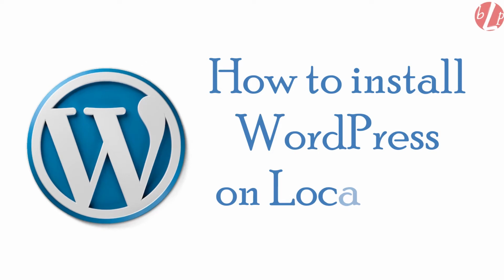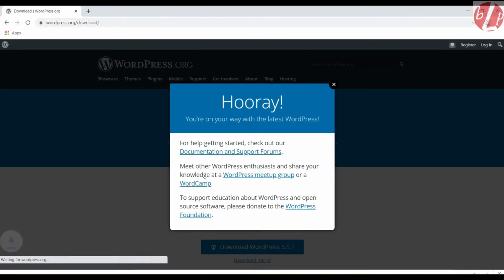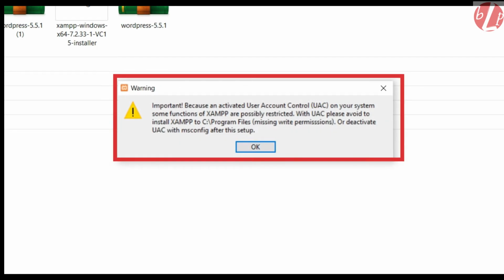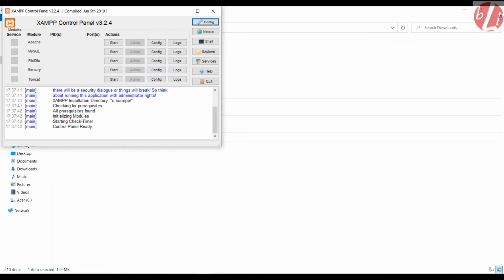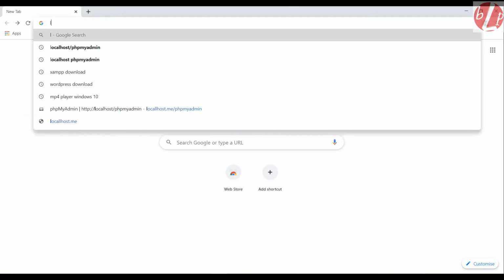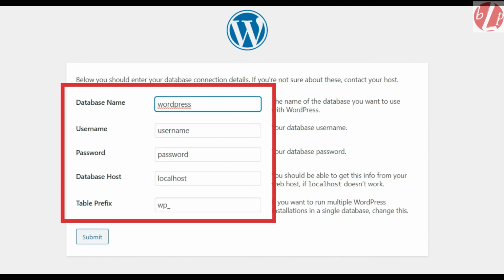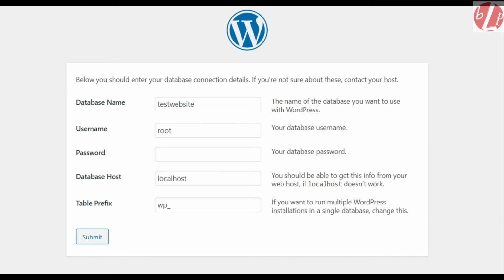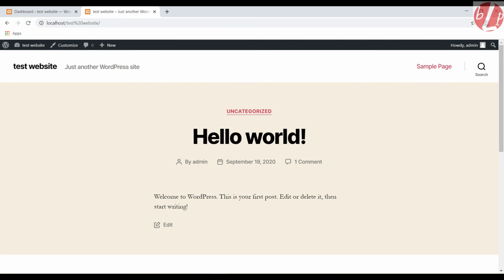How to install WordPress on Localhost XAMPP | Blog Learners Point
Are you wondering how to install WordPress on localhost using XAMPP?
Well in this video we will show you how you can do it easily.